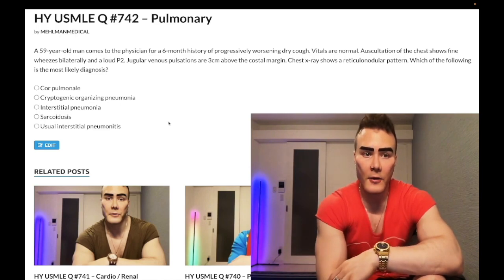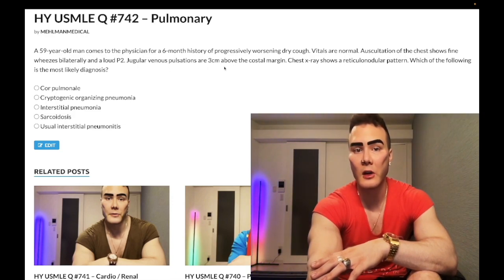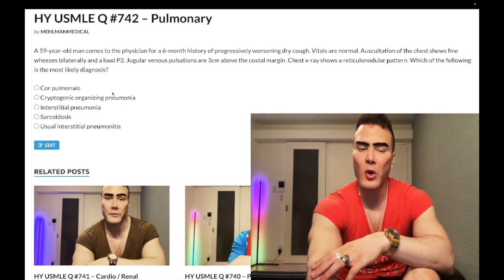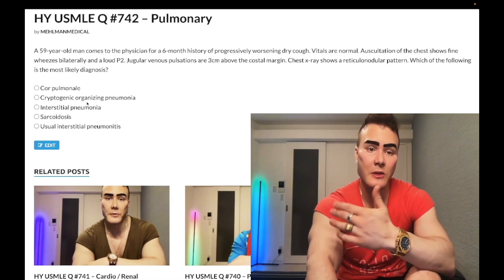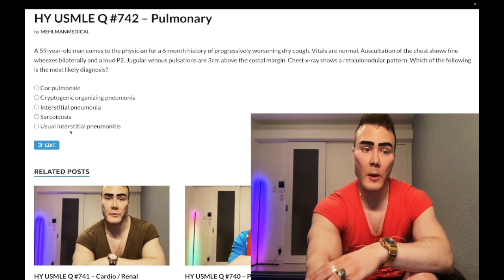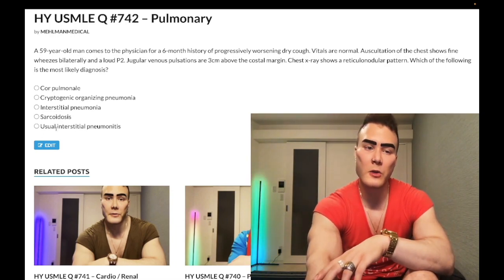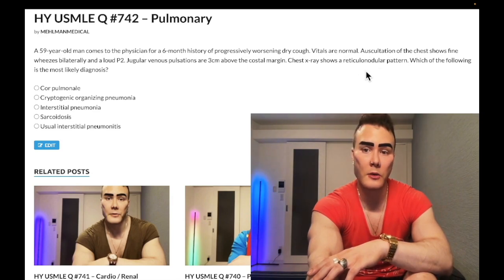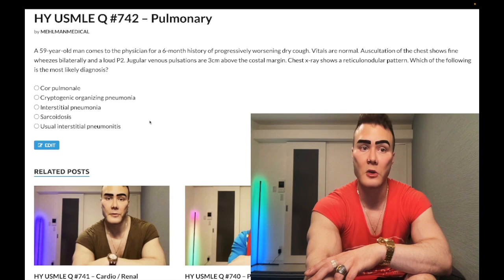HY USMLE Q #742 – Pulmonary